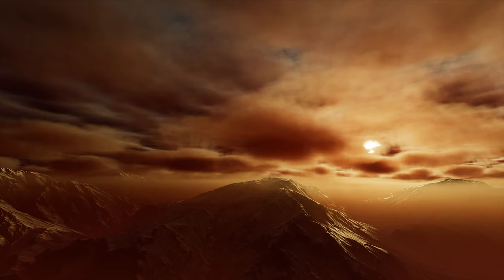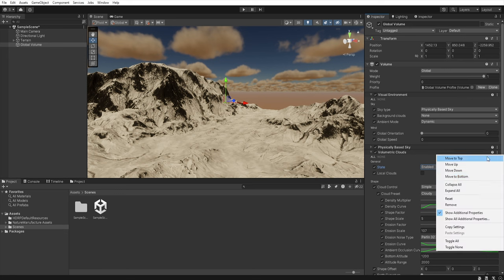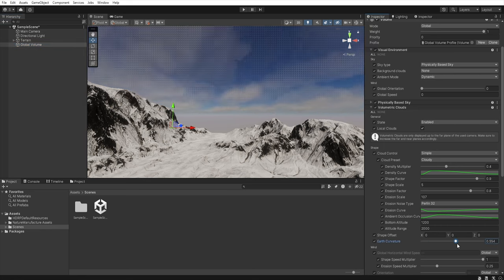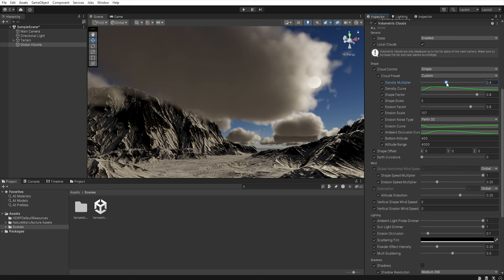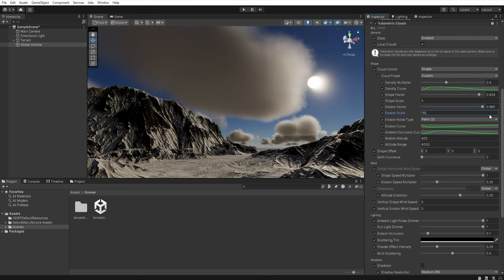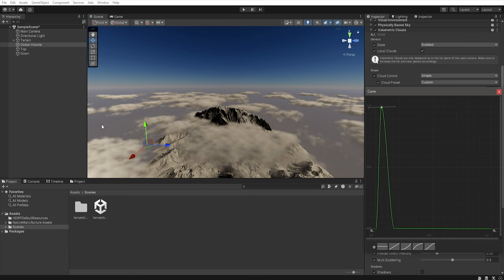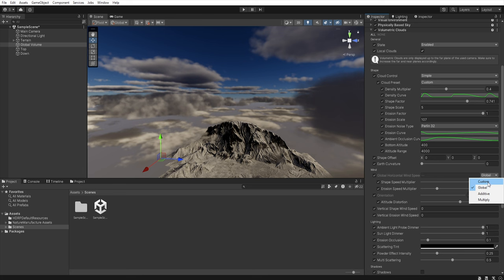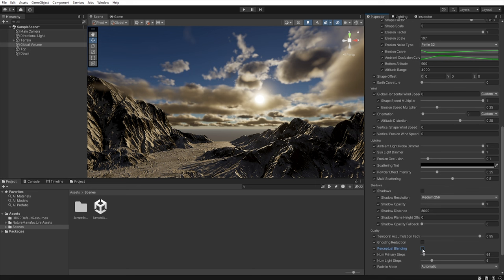How To Use Volumetric Clouds in Unity HDRP | Step by Step Tutorial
Hi:) this time I have prepared a tutorial on Volumetric Clouds for you so that everyone understands how it works and can create beautiful clouds in Unity HDRP:) Let me warn you that the tutorial was created in HDRP 14, so if you use older versions, you may not have some options, but the basics will be the same:) Have a nice week:)

Today, the channel also surpassed 2,000 subscribers, so I would like to thank everyone who subscribes :) You are the reason I have the motivation to prepare something new for you every week :)

p.s. I would also like to thanks non-subscribers because every view or comment is always a contribution to the development of the channel, even if the content here did not encourage you to subscribe :)

- 4K is only there to increase the bitrate of the movie, and to prevent YouTube from completely killing the details of the scene.

🎬Timeline:
Soon...